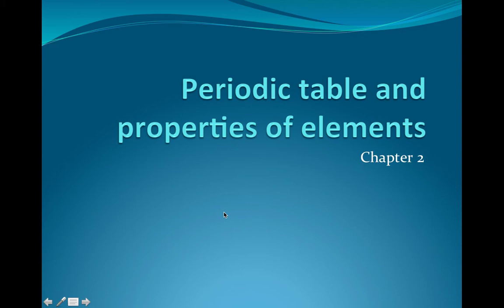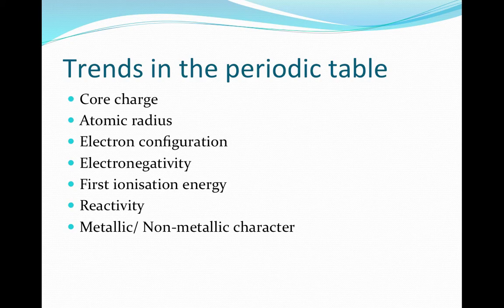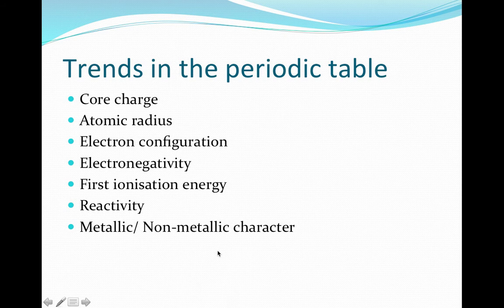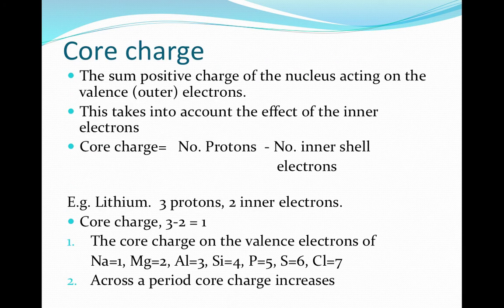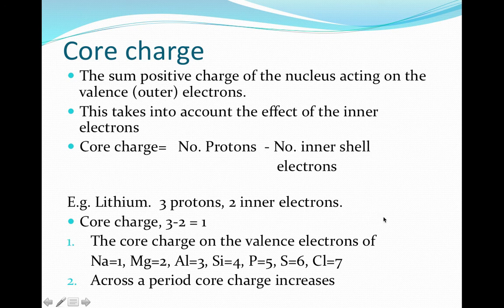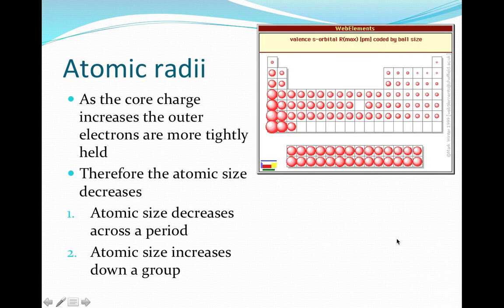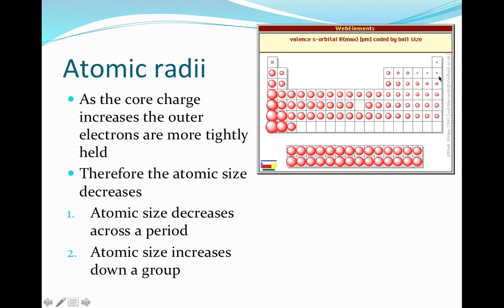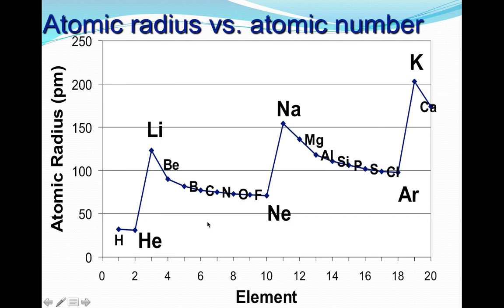2 1 Core charge and atomic radius